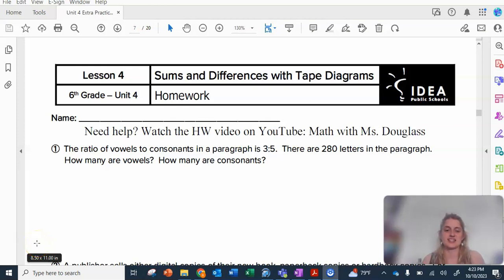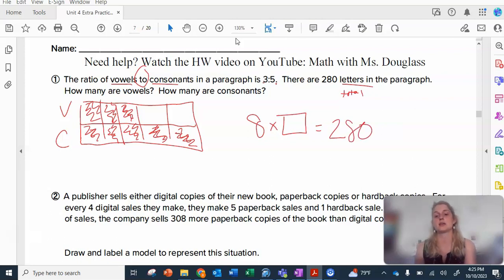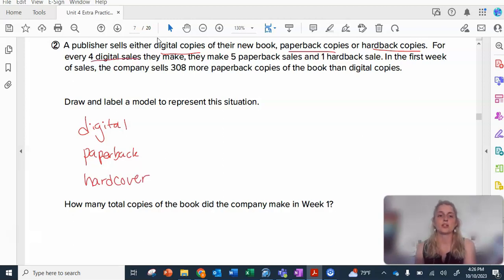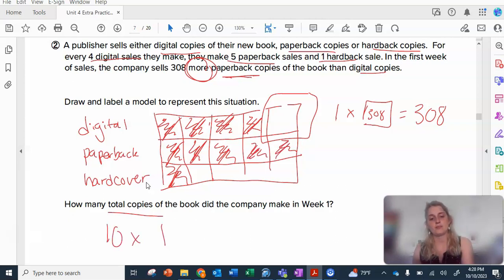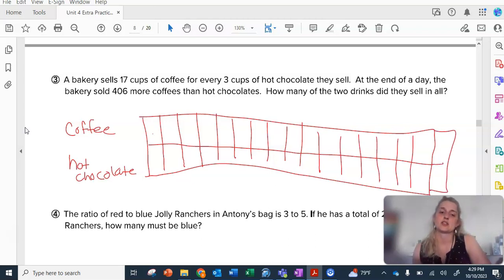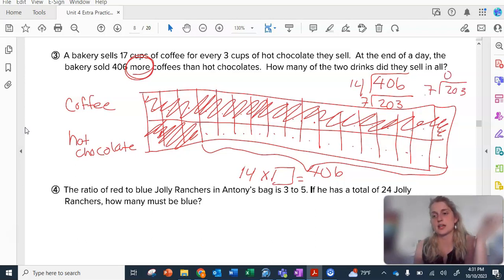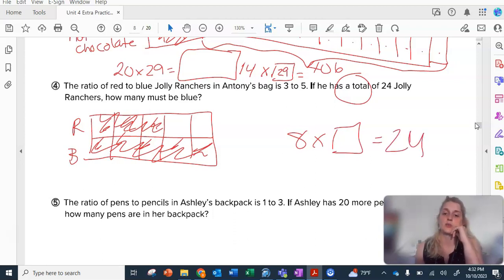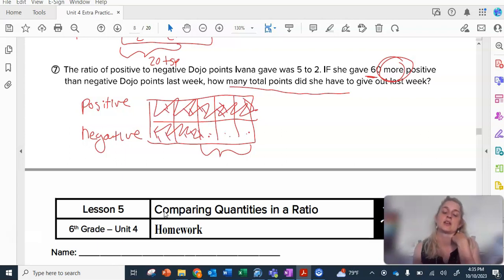Unit 4 Lesson 4